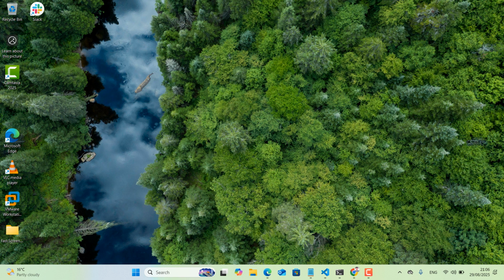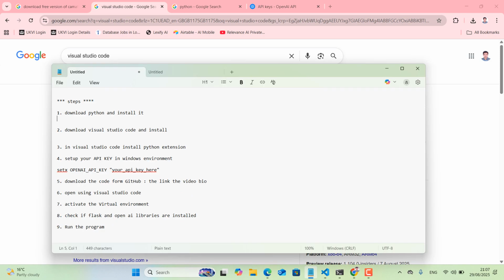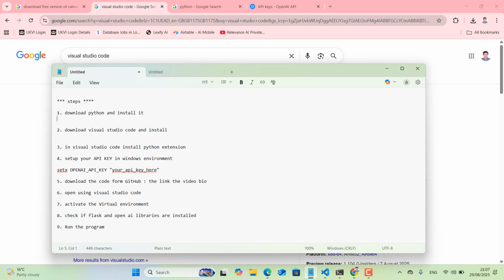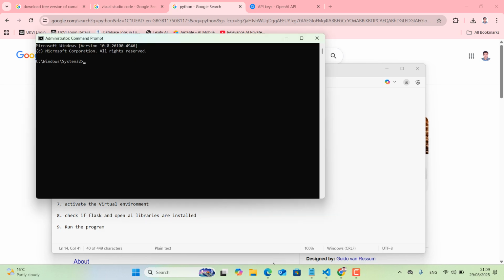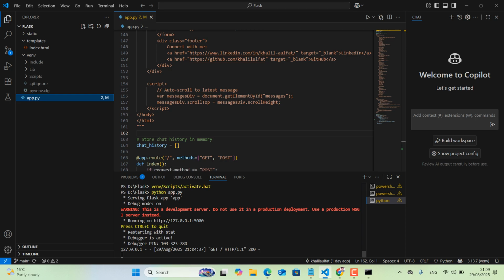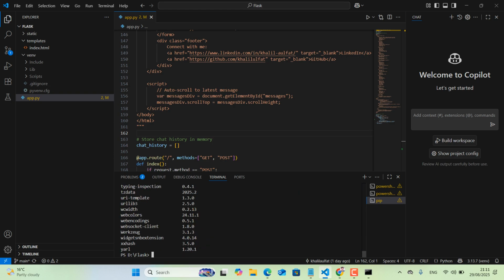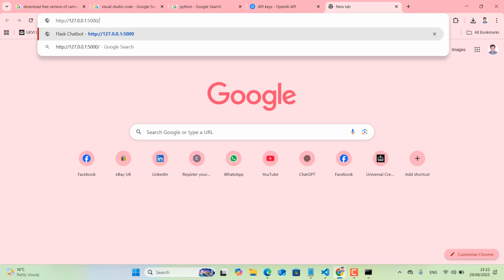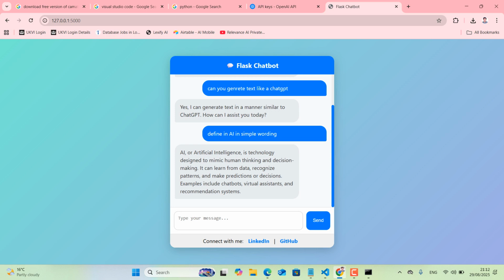Custom Chatbot, Chatbot, Flask Chatbot, AI Chatbot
This custom chatbot has been built using  Flask(a lightweight Python framework for web) and an Open-AI API key.